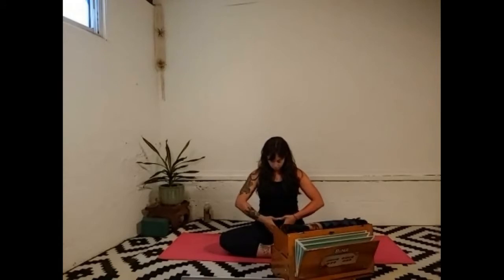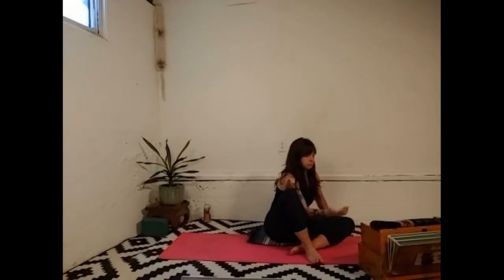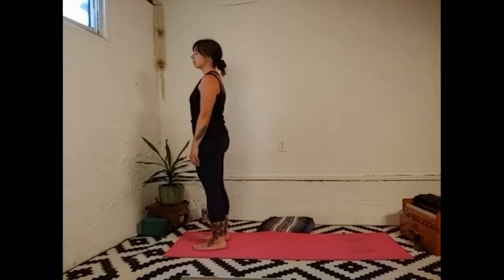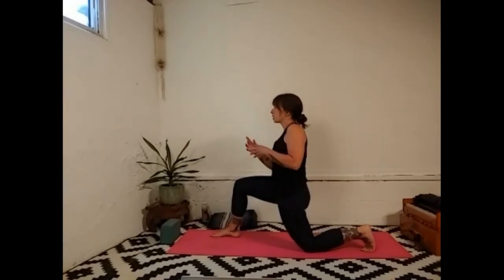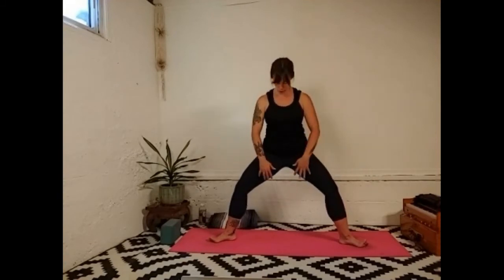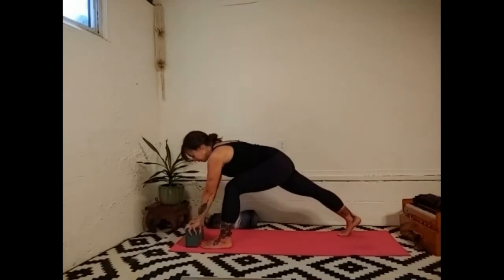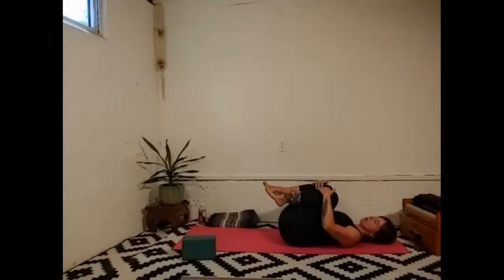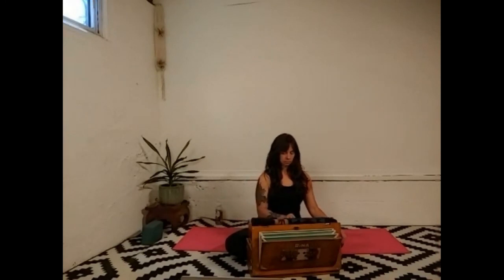Yoga for Clarity and Trust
This gentle flow class focused on hips and low back, works with a mantra for Ganesh (the remover of obstacles) to cultivate clarity and trust within ourselves.

Props needed:
Block
Blanket

Practice Includes:
-Mantra (Om Gam Ganapataye Namaha)
- Meditation
-Self Shiatsu sequence
-Hip Openers
-Gentle flow